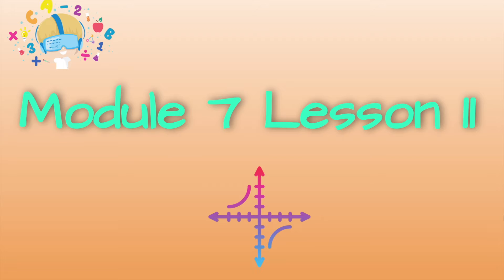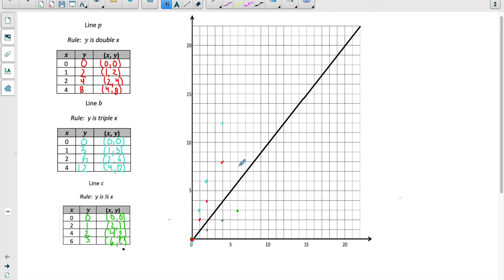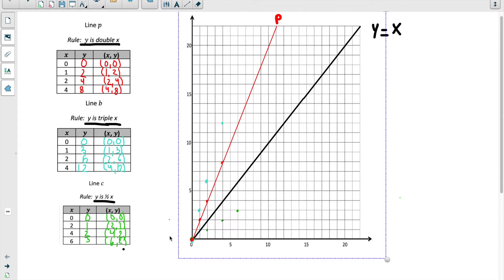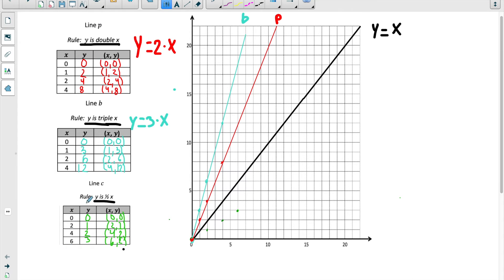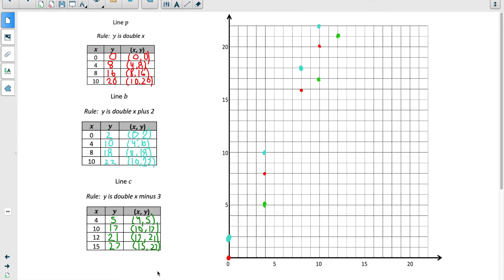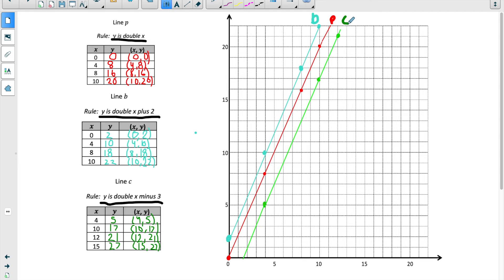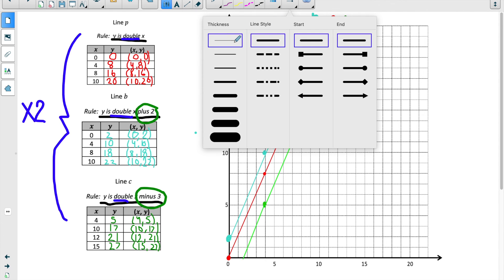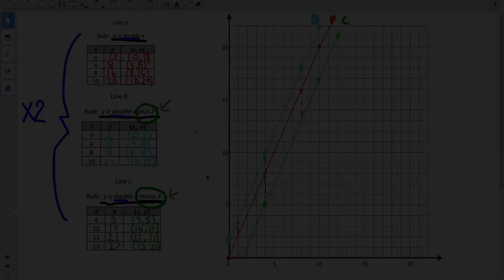Module 7 Lesson 11 Coordinate Planes